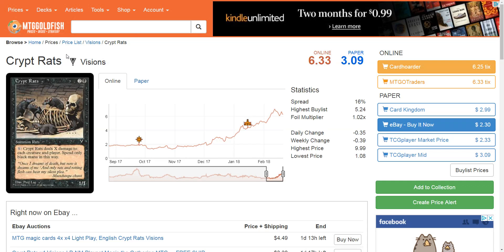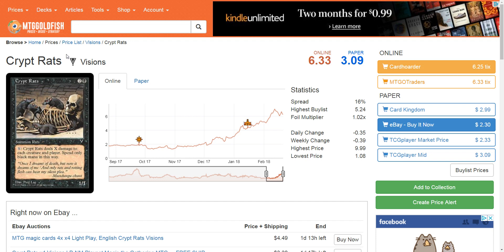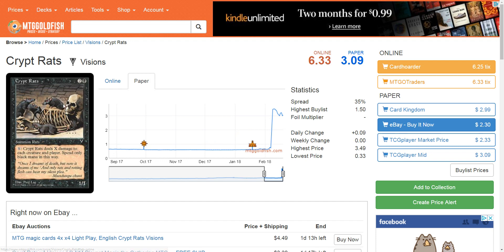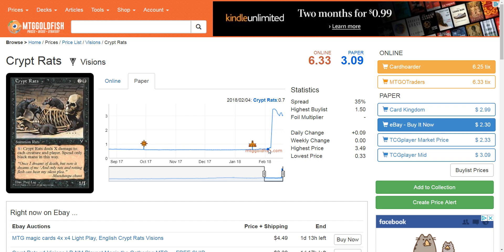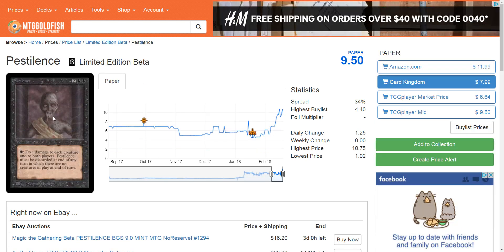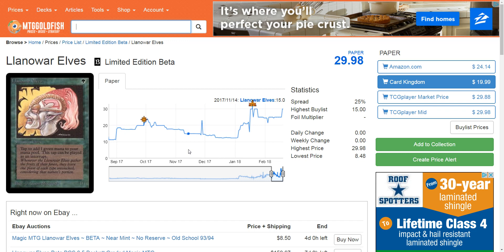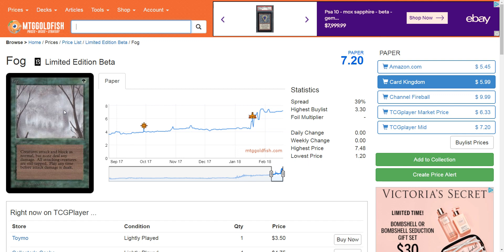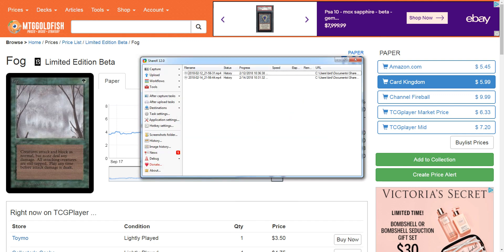Pauper Finance: Sweet Picks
Today I'm going to share some sweet Pauper speculative picks that are so good, even Rudy might agree with me.